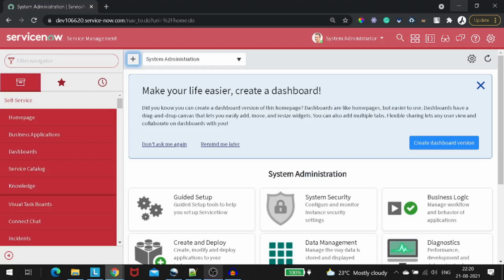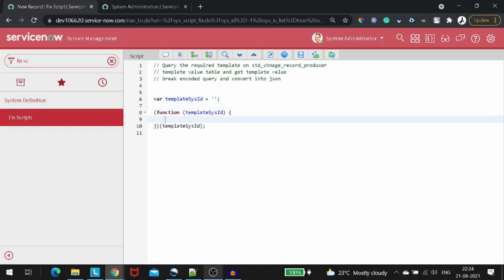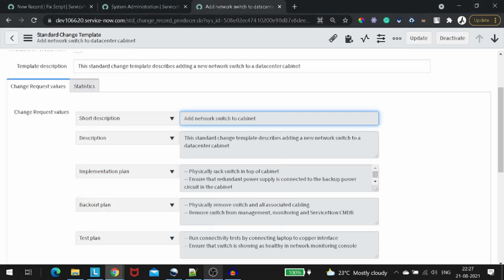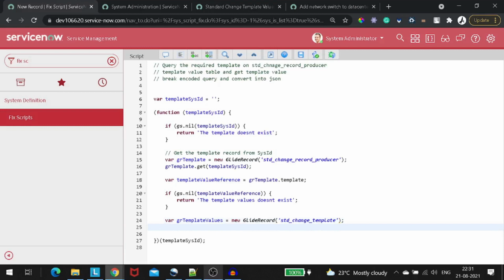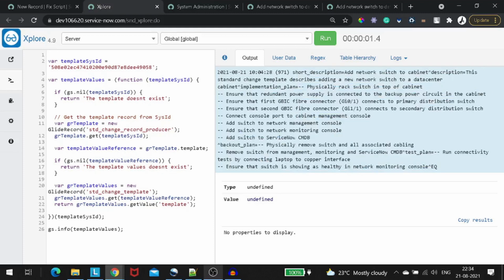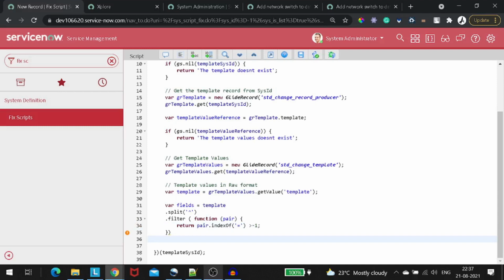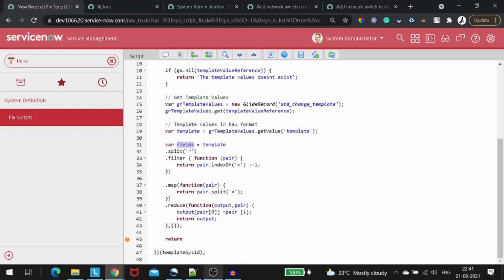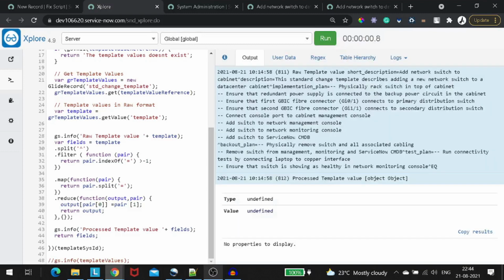ServiceNow Extract Template Values From Template | ServiceNow Decode Encoded Query | ServiceNow Tips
Hi All,

Welcome back to another exciting video. In this video, we will be looking at a use case in which one of my subscribers drop me.
So the use case is in ServiceNow standard change template we have a template value macro that points to a standard change template table.
We have to find how we can extract the template values from the same with the script in the readable format i.e. JSON format.

Before moving to the script we will try to find how we can standard change the template?
- Propose a new standard change template when you identify a need while creating a change request.
- As an IT technician, you can propose a new change template for a change request that you frequently create.
- This new template is later sent for approval to the change management team, which reviews the request and approves the template as part of the approval process.

Roles Required :
- Role required: ITIL, admin

Procedure :
- You can propose a standard change template by navigating to Change - Standard Change - Standard Change Catalog - Template Management - Propose a new Standard Change Template and fill in the fields on the form.
- Click Save. The proposal is created with the status New.
- Click Request Approval. The proposal is created with the status In Progress.
- You can create a standard change template from a change that exists by completing the following steps
 - Navigate to Change - Open and click the change whose information you want to use in the standard change template.
 - Open the form context menu and click Propose a Standard Change Template.

Steps to be followed to get the template values
1. Glide record template table
2. Get the record for which you wanna find template values
3. concerning that template Glide Template values table
4. Get the encoded query for template values
5. Decrypt the encoded query to form the JSON object for the same.

Till then stay happy and safe.

Regards,
Amit Gujarathi